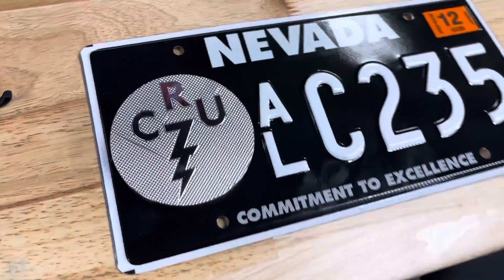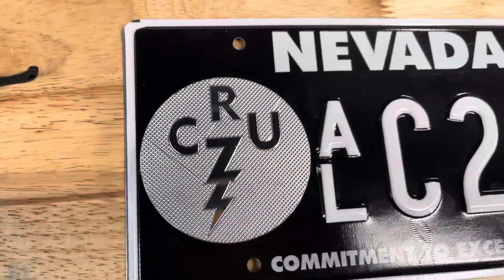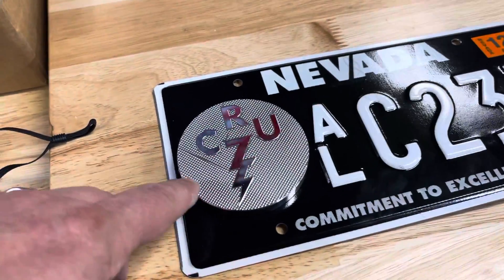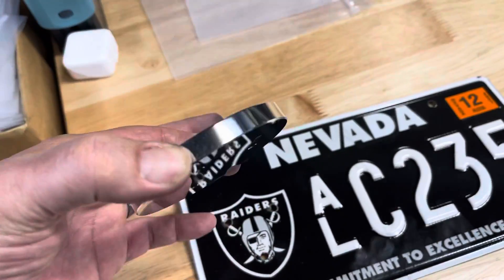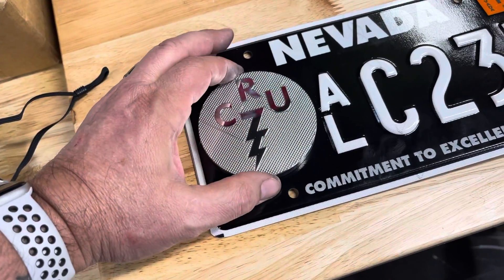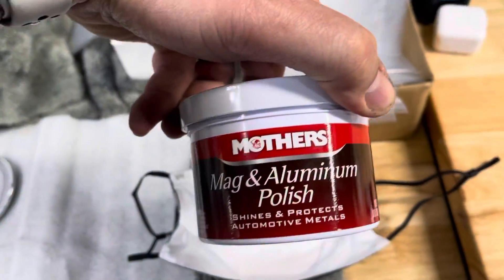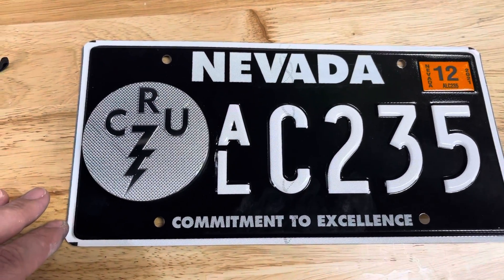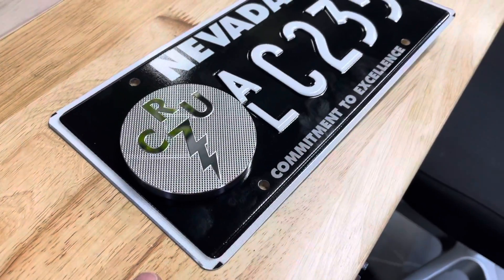Custom plate badge for DOMINIC CRUZ UFC